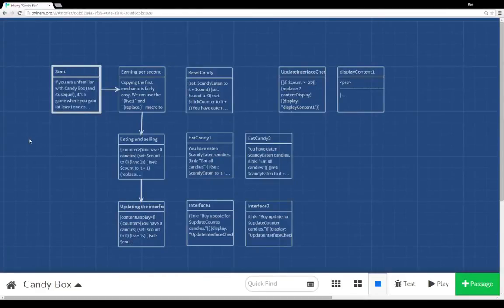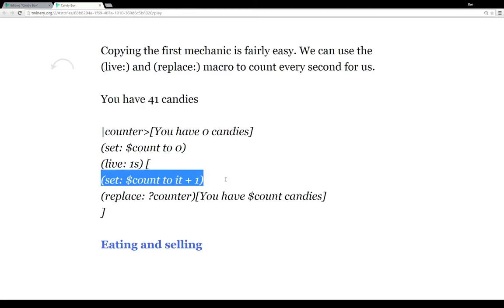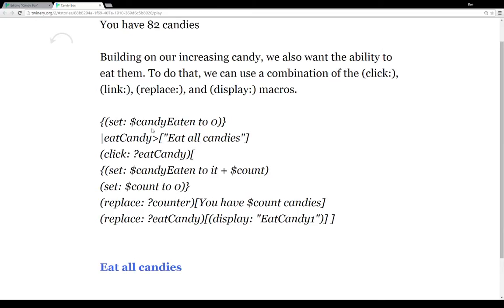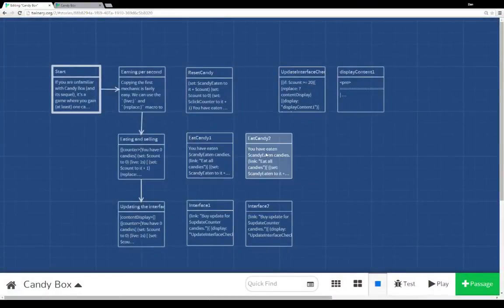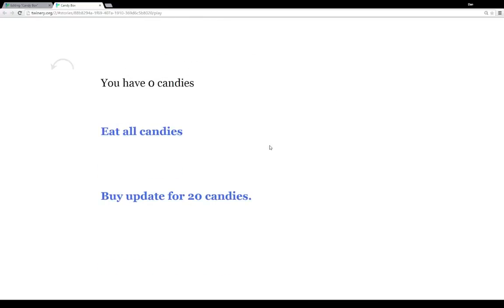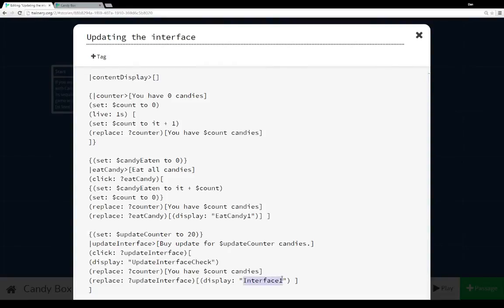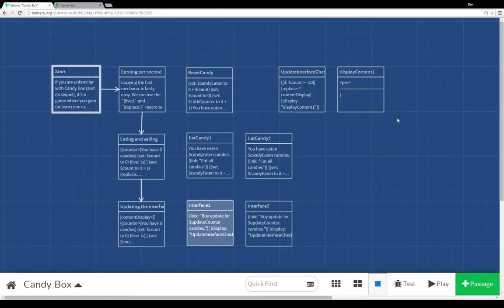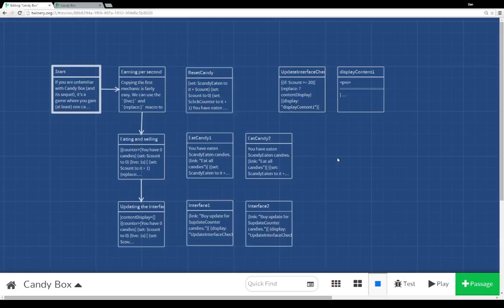Twine 2.0: Re-creating Candy Box (Harlowe 1.0)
An overview of how to re-create some of the core mechanics of Candy Box in Twine 2 (in Harlowe) using the (click:), (link:), (replace:), and (display:) macros.